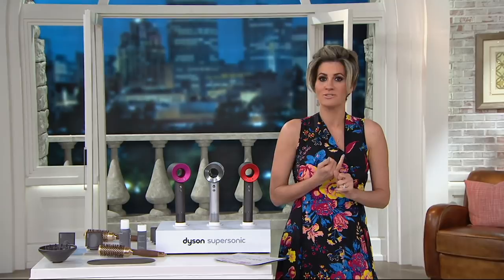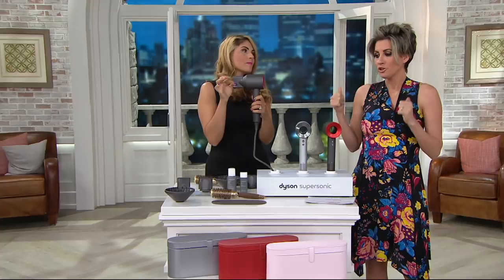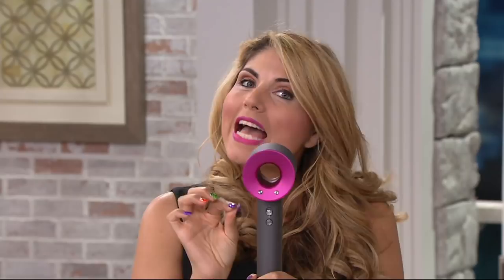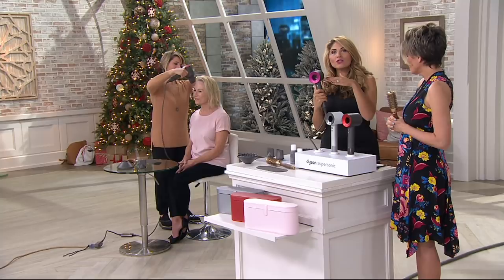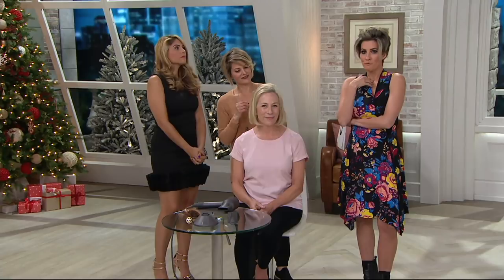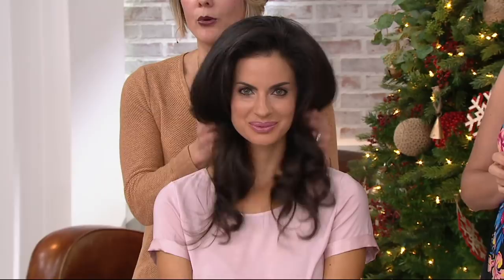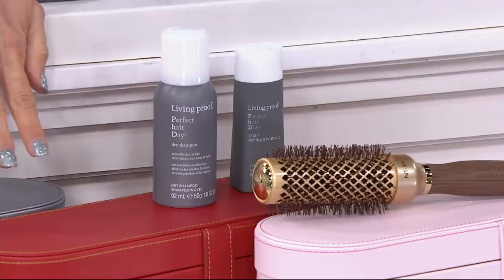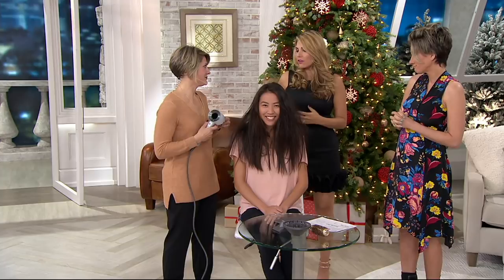Dyson Supersonic Hair Dryer w/ Olivia Garden, Living Proof & Case on QVC